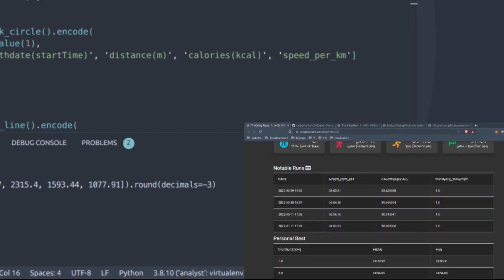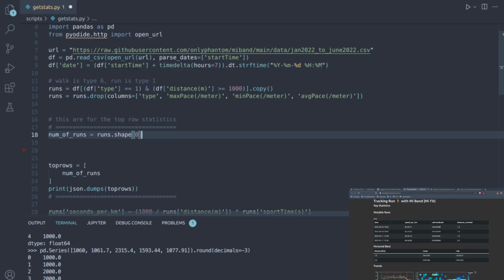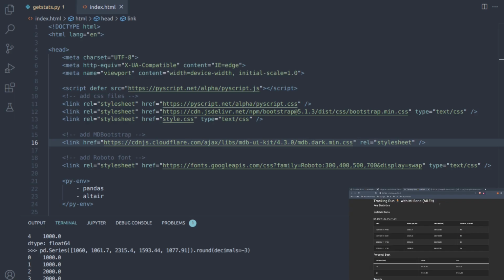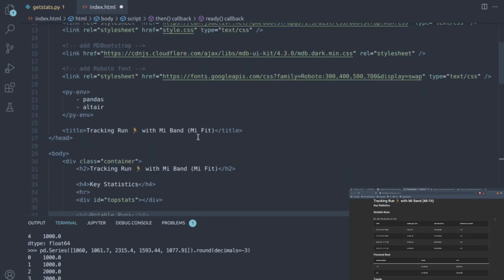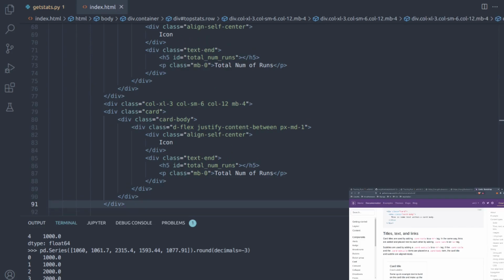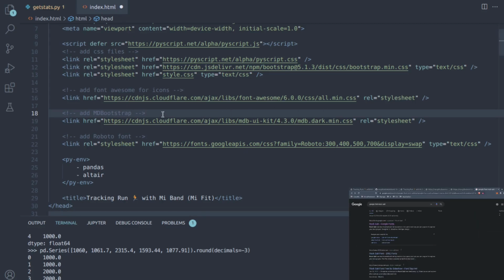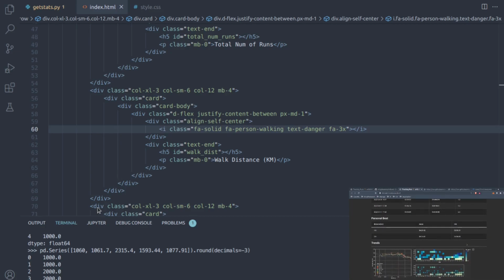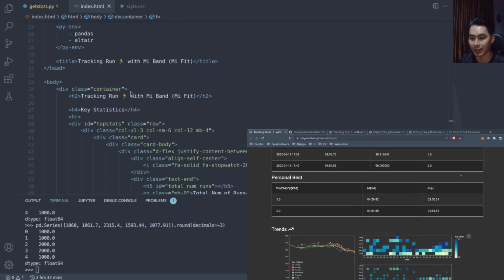Dashboard frontend with PyScript + Altair + MDBootstrap (⌚ -🏃 | Part 2)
Build a dashboard with cool interactivity using PyScript, Altair, Pandas and data exported from my Mi Band / Mi Fit (data provided on my github repo) fitness tracker.

00:00 Intro
02:08 Data manipulation & wrangling in pandas
11:30 Wait for Element to exist in JS
24:19 Brining Font Awesome into our frontend
28:46 Custom css styling
33:59 Closing remarks

I've just released an end-to-end Altair visualization series (all 1 hour long video, total ~6 videos) if you prefer to learn Altair from scratch.